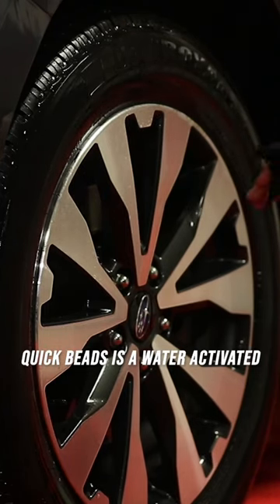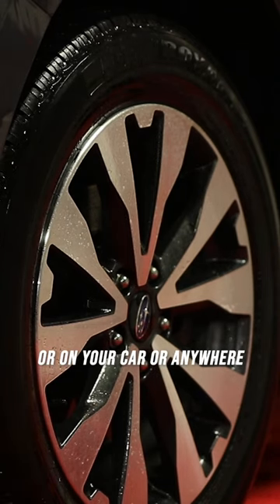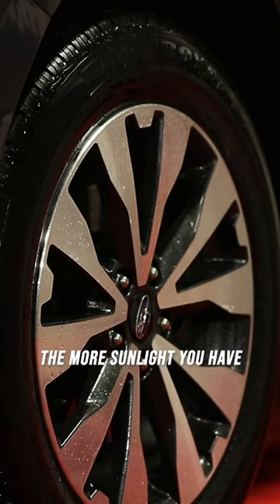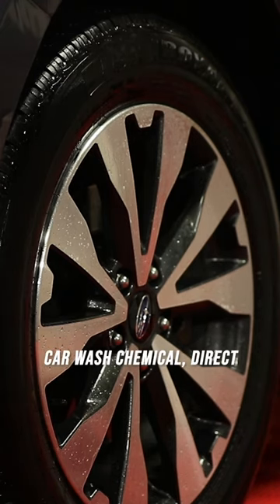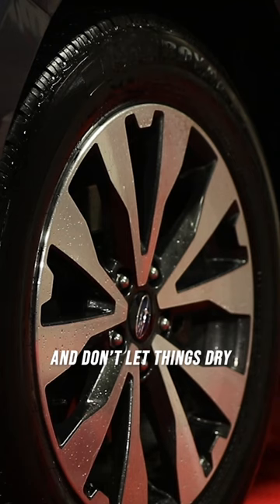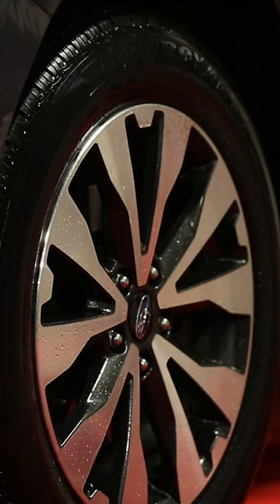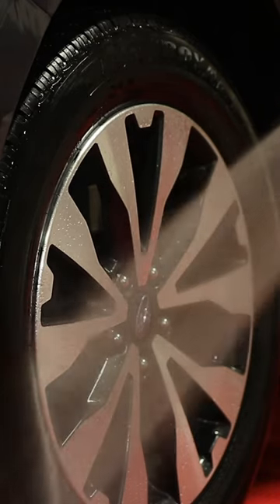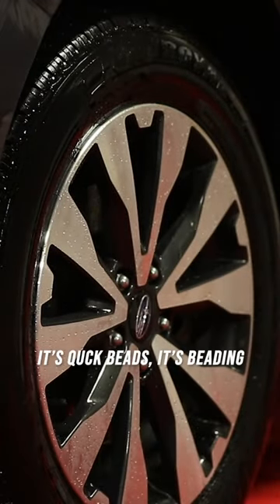This is the easiest way to ceramic coat your wheels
Quick Beads is a water-activated ceramic that can be sprayed on & rinsed off. It's that simple!